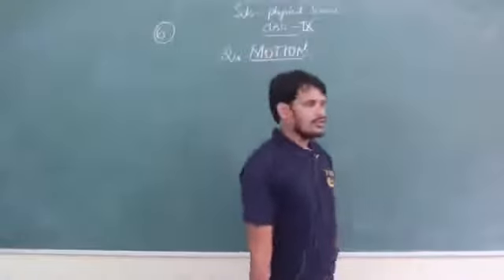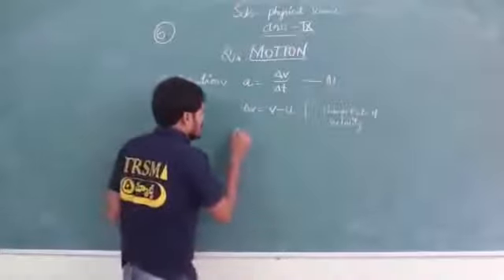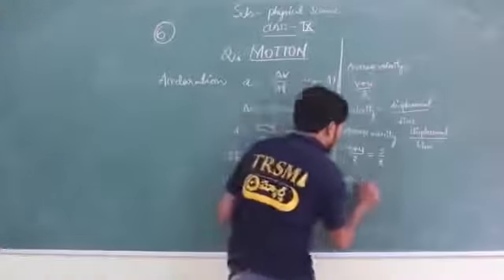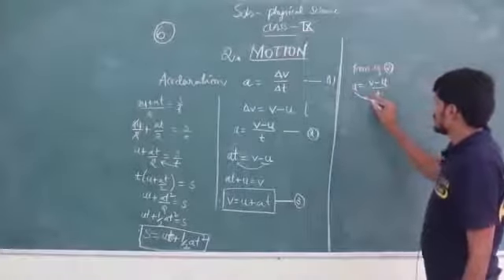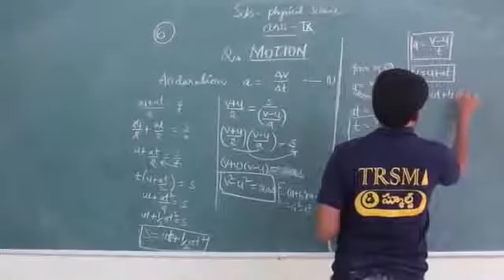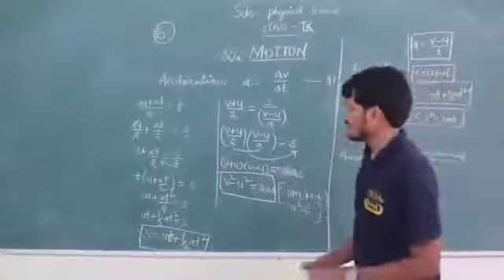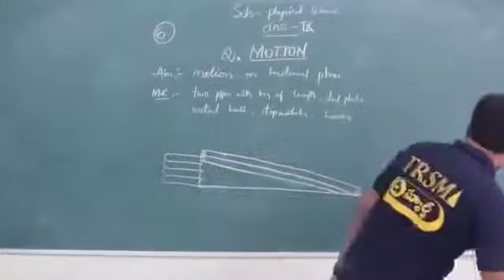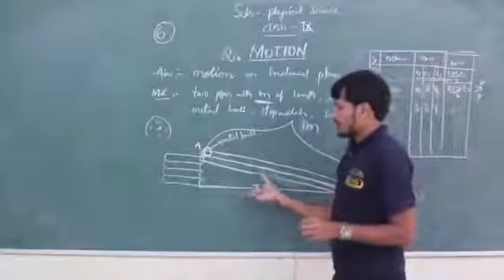Class IX Phy Science LE 2 Motion 4